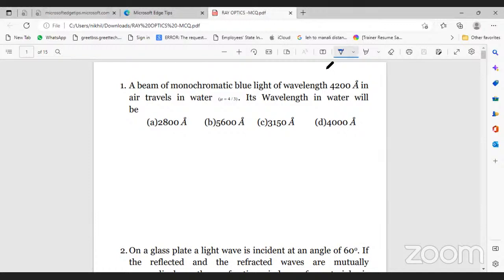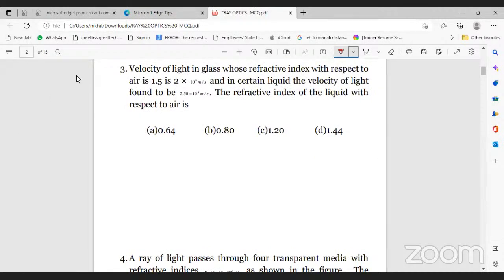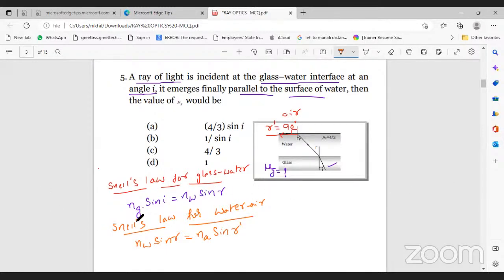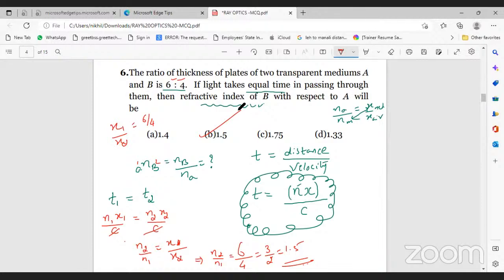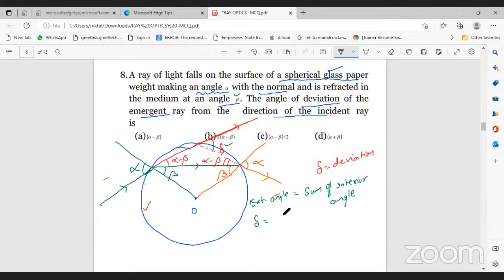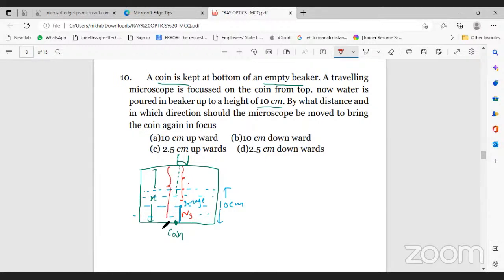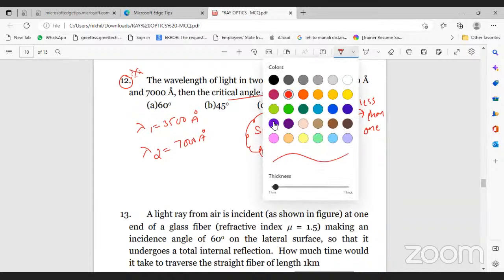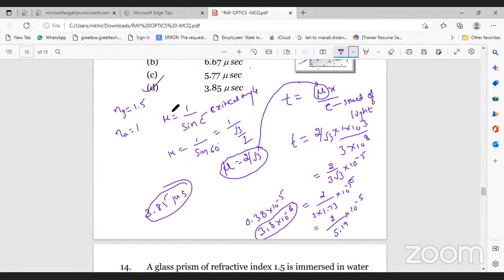TNIIT Live Classes / Ray optics # 5 /NEET 2023 / NEET Physics